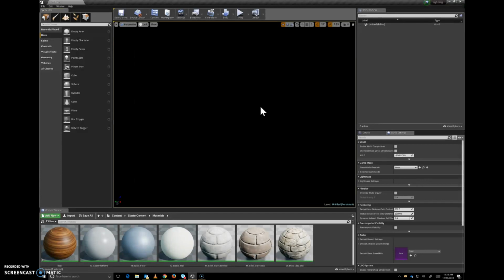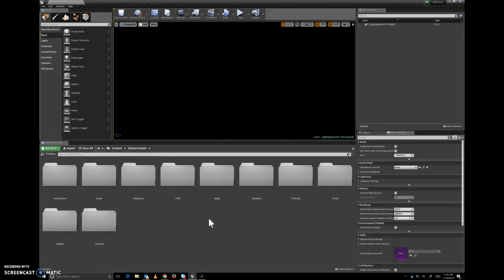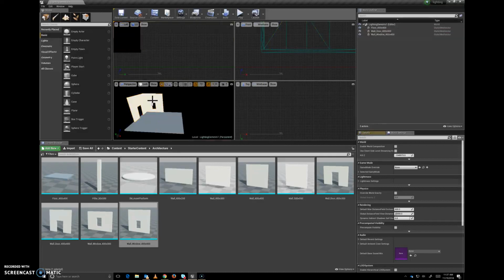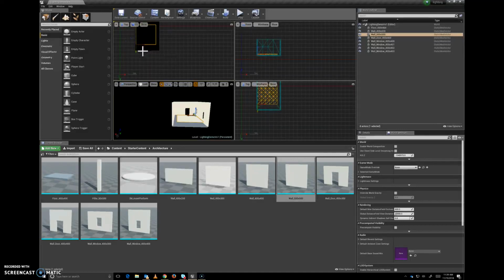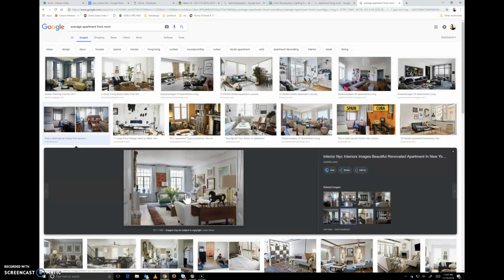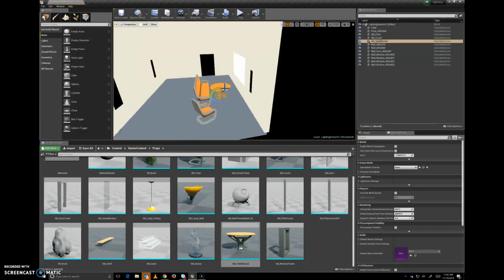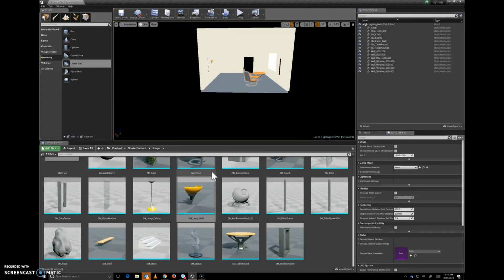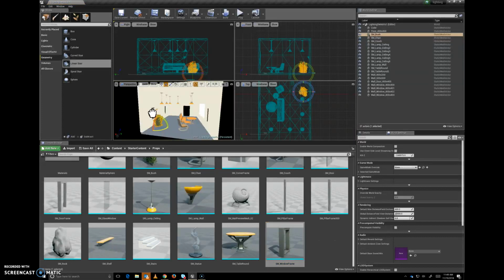unreal Lighting demo prt 1 building the room